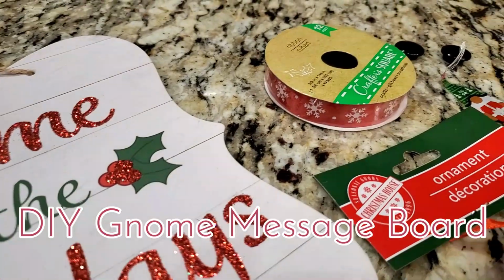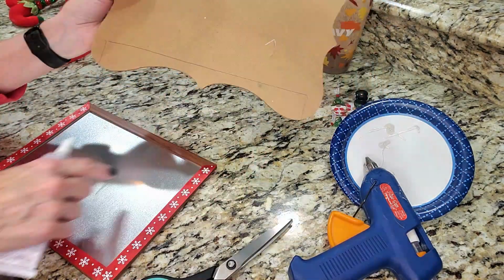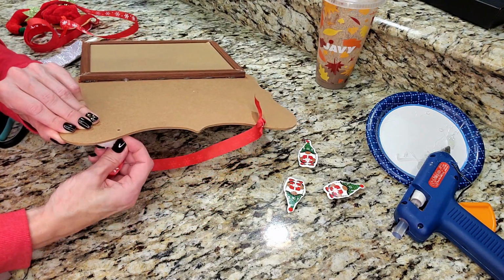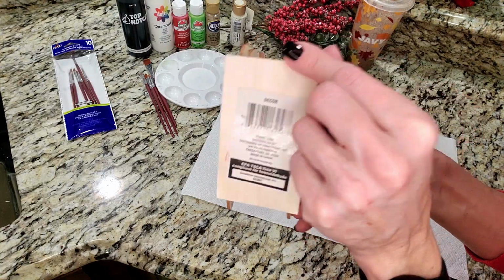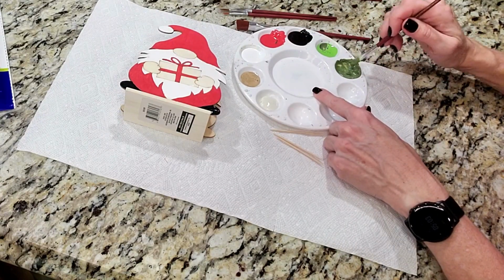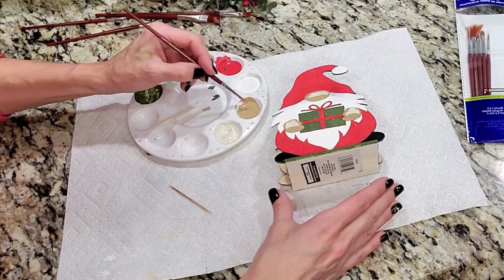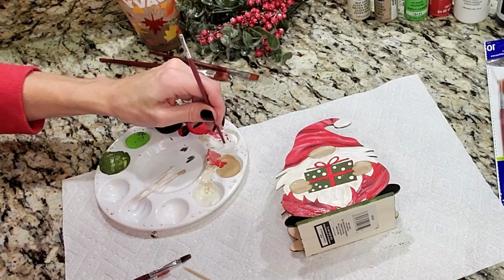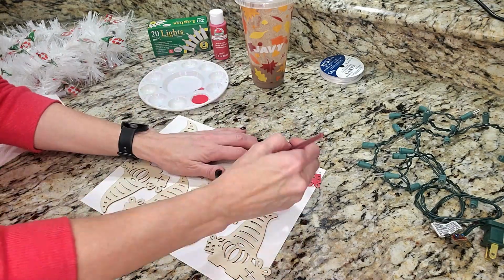CHRISTMAS DOLLAR TREE DIY GNOME CRAFTS | 3 FUN GNOME PROJECTS TO MAKE TODAY!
THANKSGIVING IS OVER SO IT IS OFFICIALLY TIME TO START PREPARING FOR CHRISTMAS! WE ARE STARTING TODAY WITH THREE FUN DOLLAR TREE DIY GNOME CRAFTS!

Hi friends! I hope you have had a wonderful week and Happy Thanksgiving. We are diving right into Christmas with these fun DIY gnome crafts. I got all of the supplies at Dollar Tree, so they were budget friendly too. I hope you are inspired to create something fun for your home this holiday season.

This video is in collaboration of Fun with Santa’s Crafters! I was so excited to join the hosts @SoKate @mommamiadiy2693 and @z9designs as well as all the other content creators for all things gnomes. Thank you, Kate, for inviting me to join your today! Be sure to check out their channels as well as the playlist linked here.

Hopefully you are encouraged to make something fun and festive for Christmas. I always enjoy spending time with you in my comments! Let me know below what you are up to today. I’d love to have you come back again for another video. I post twice a week. Plus, Vlogmas is coming soon!!!
XO – Lesa

TIMESTAMP:
0:00 Intro to Dollar Tree DIY Christmas Gnome Crafts
0:32 DIY 1 - Gnome Message Board
7:47 DIY 2 - Gnome Container
17:03 DIY 3 - Lighted Gnome Garland
21:39 Outro - Thank you for watching!